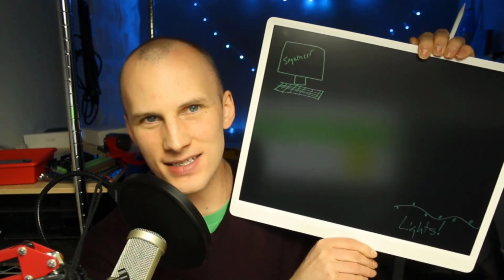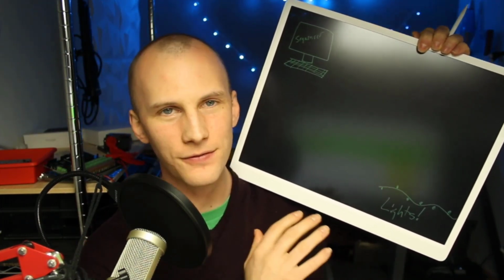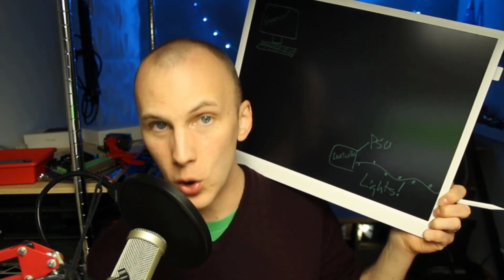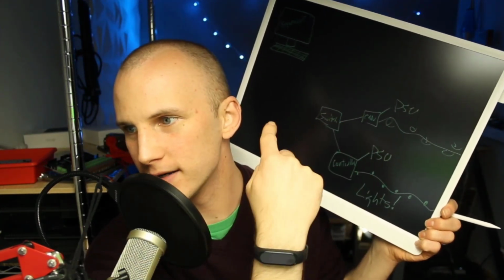How Does an Animated Christmas Light Show Work - In Depth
What does a typical configuration look like for a Christmas light show?  In this video, I show you how your sequencer, FPP, controllers, network switches, and lights work together.

0:00 - Introduction
1:50 - Simple Setup Breakdown
2:33 - Adding a Network Switch
3:20 - Wireless Control
4:30 - Running Your Show
8:19 - Final Thoughts
9:05 - Wrap Up